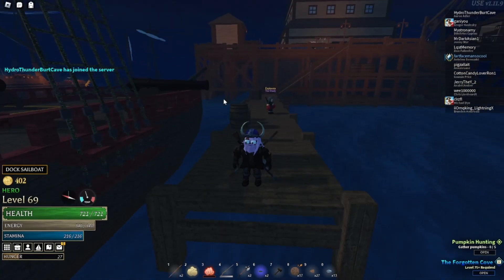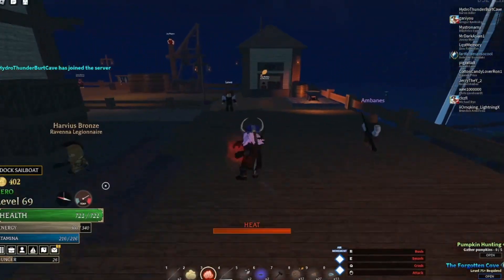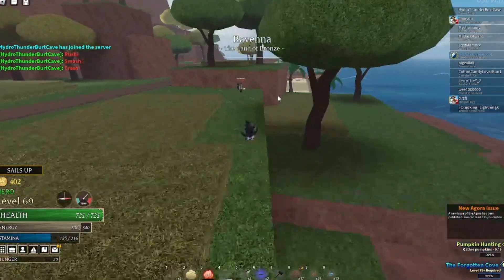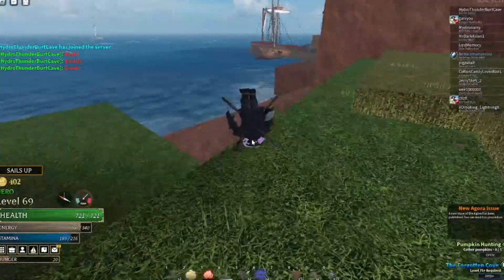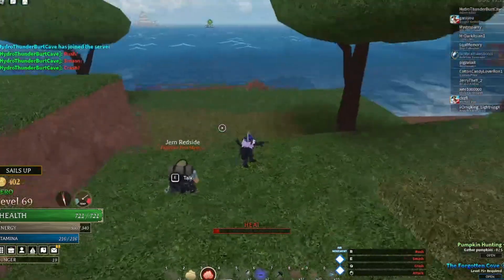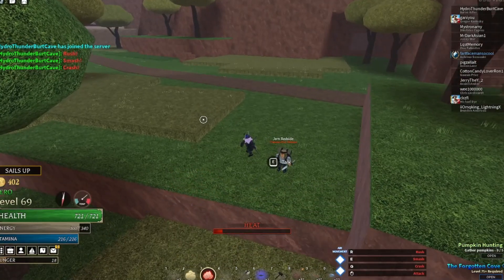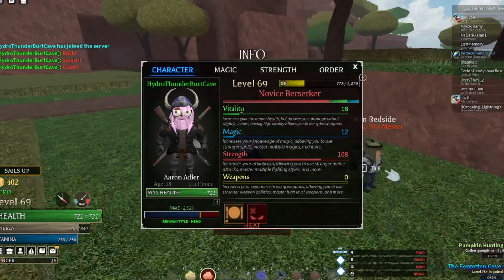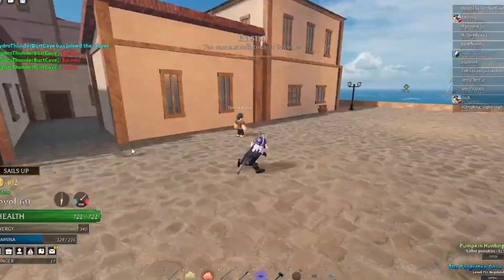how to get thermo fist arcane odyssey